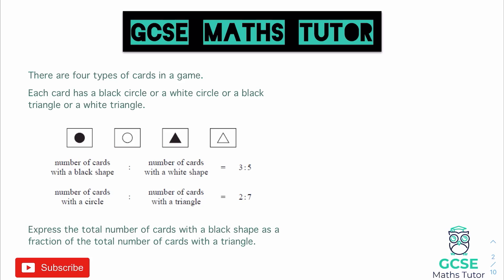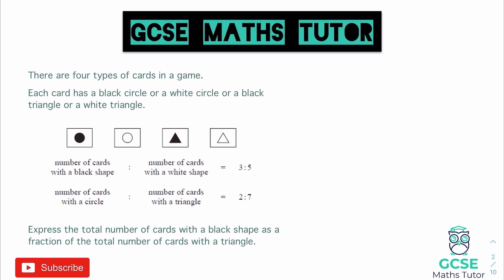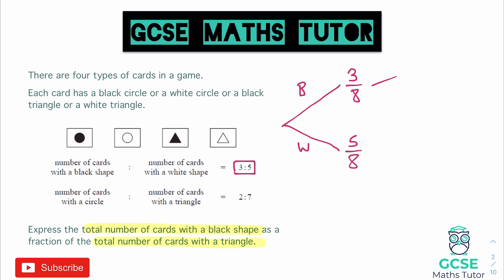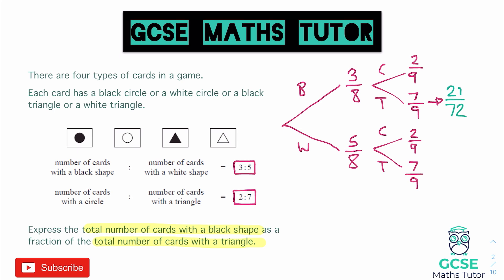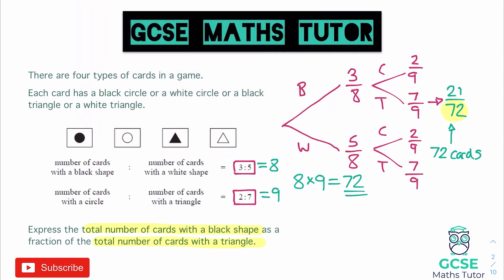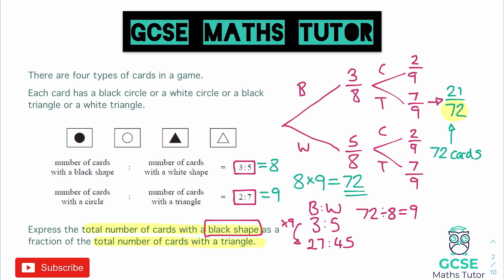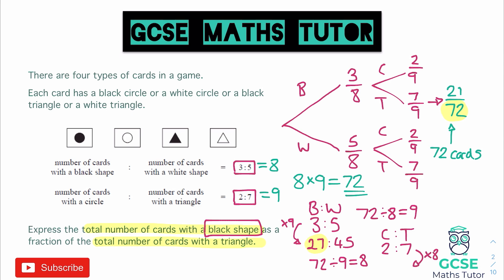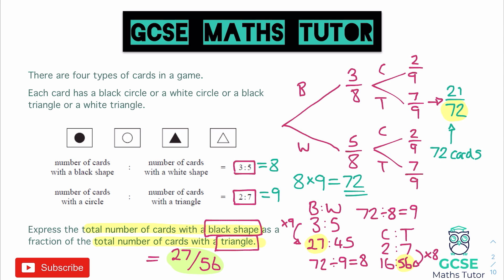Difficult Ratios as Fractions Problem | Grade 7-9 | GCSE Maths Exam Paper 1 November 1sr 2022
Here is a difficult exam question on Ratios as Fractions that I have selected to help with the 2022 GCSE maths paper 1 exam. I hope you enjoy it!

For more difficult questions, see the videos below:

The 5 Hardest Topics On the 2022 Maths GCSE Paper 1(Non-Calculator) May 20th | Edexcel, AQA and OCR